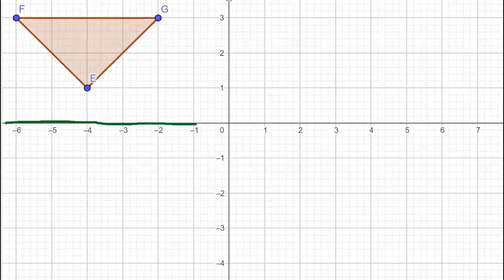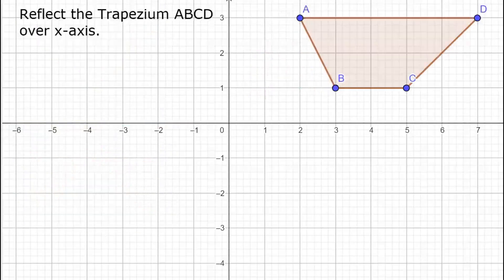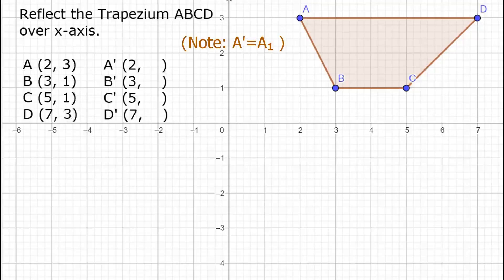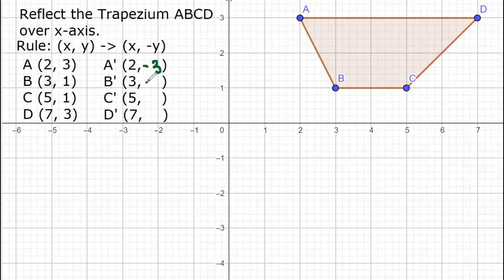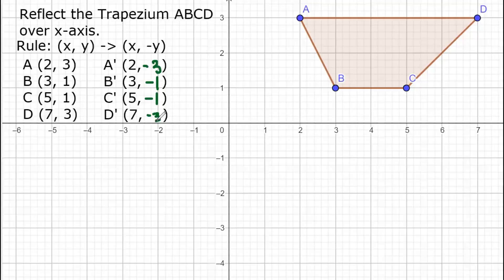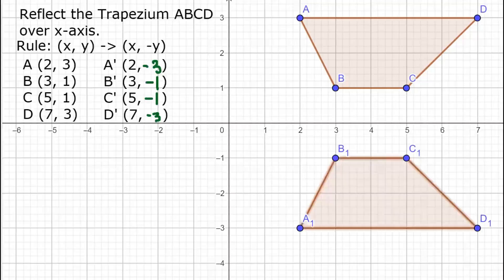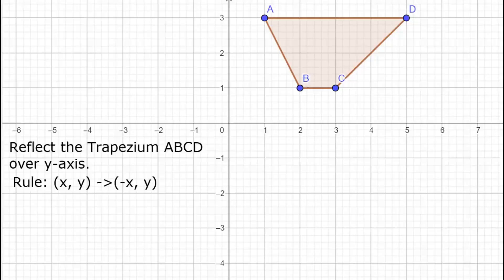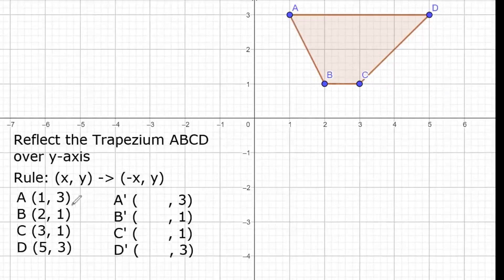Math Grade 9 I Transformational Geometry Reflection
There are 4 types of Transformations in Geometry. We have Translation, Reflection, Rotation, and Dilation. (Enlargement)

Translation - is just sliding or moving the object in one direction without changing its shape.
Translation can be sliding to the right, to the left, and downward or upward.
Reflection is flipping the image across a line of symmetry. It is just like you're facing a mirror.
In the coordinate system, we can do reflection over the x-axis, over the y-axis, and across the origin.
Related video Links:
This video explains how to do translation in a step-by-step procedure. Hope you find this video helpful to you.